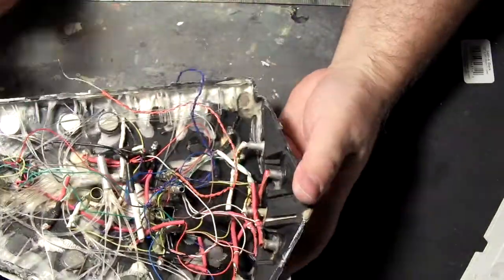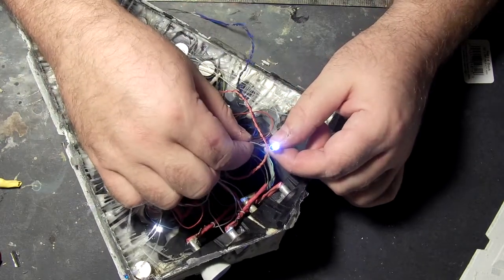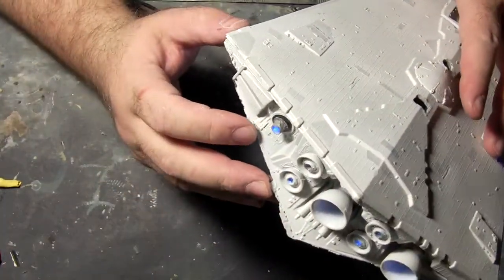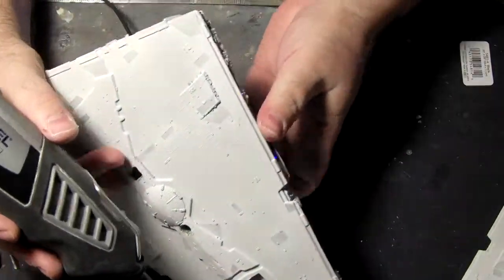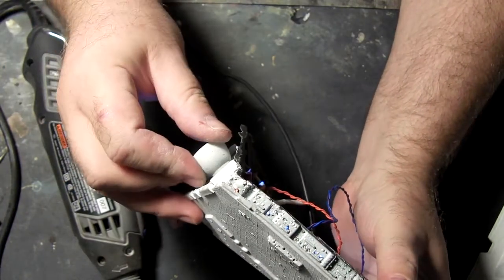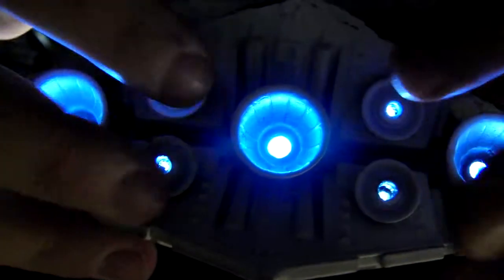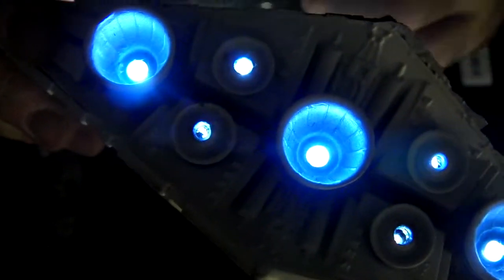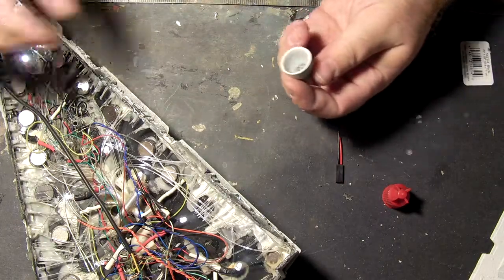Surgery Series 2: Star Destroyer! Engines 3/5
The MPC Star Destroyer.  Follow along as I build the kit straight up -with fiber optics!

2yrs later to the month, I'm performing surgery to upgrade the power connections and wiring.